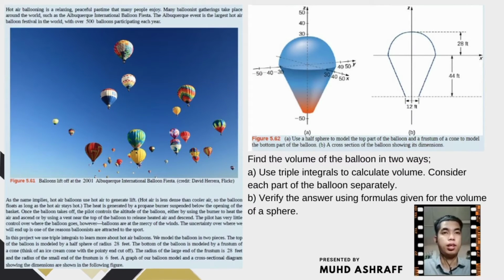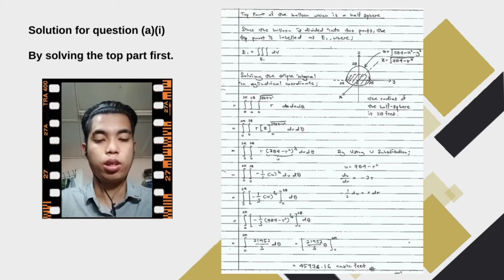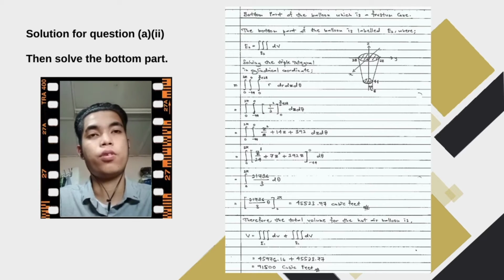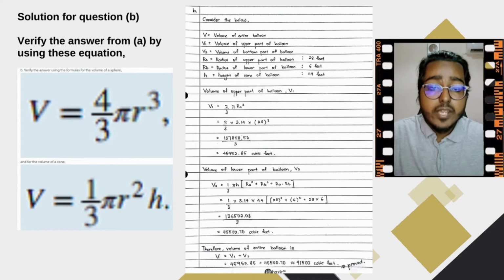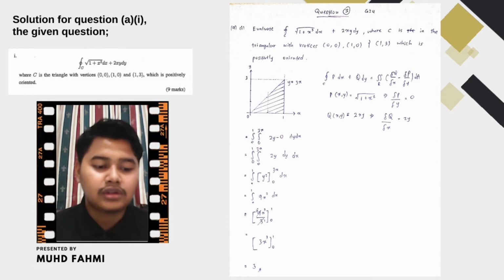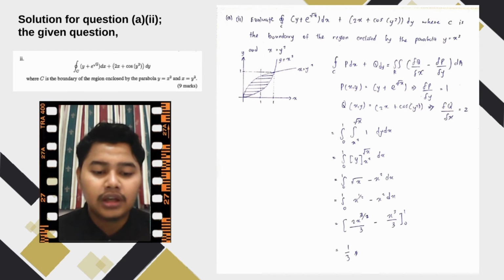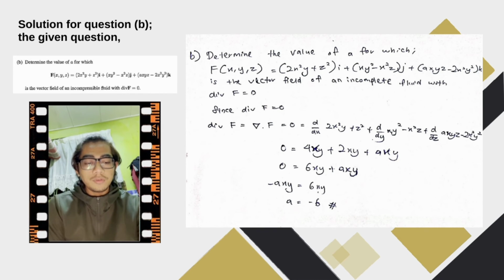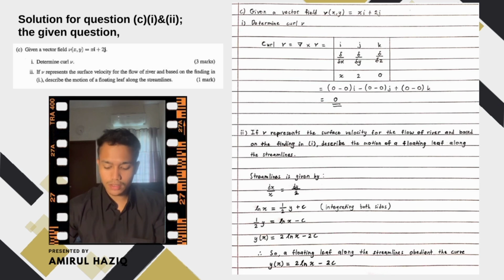Engineering Mathematics II Video Assignment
(Lecturer: Siti Nor Habibah Binti Hassan)

List of Group Members:
1.Muhammad Ashraff Bin Nasruddin (B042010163)
2.Mohamad Syazrul Bin Mohd Samdi (B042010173)
3. Muhammad Amirul Haziq Bin Mohd Asnawi (B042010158)
4. Muhammad Fahmi Bin Mohd Fairuz (B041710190)
5. Yuva Dev A/L A.Saiman (B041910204)